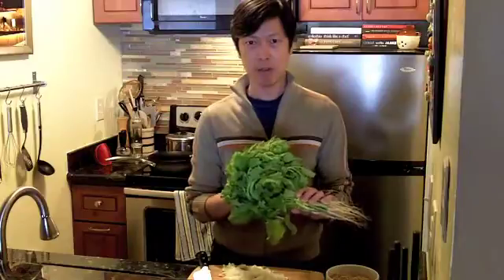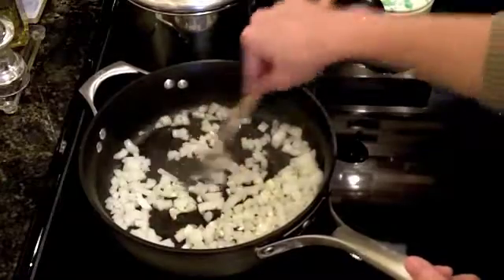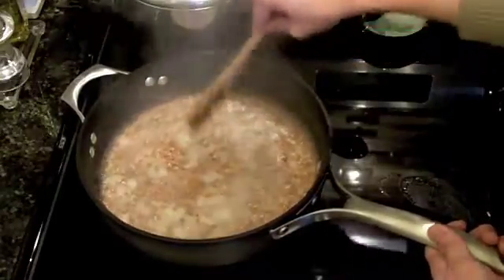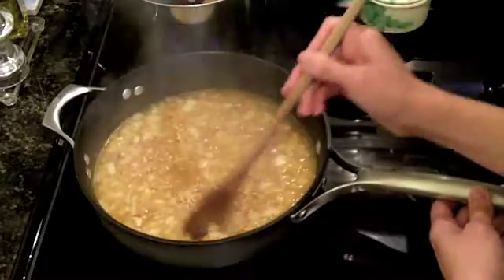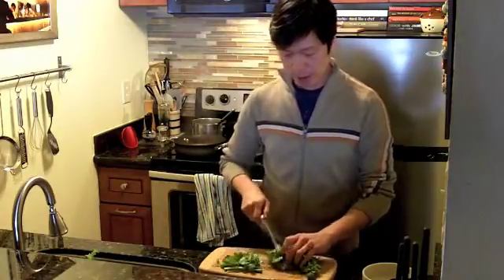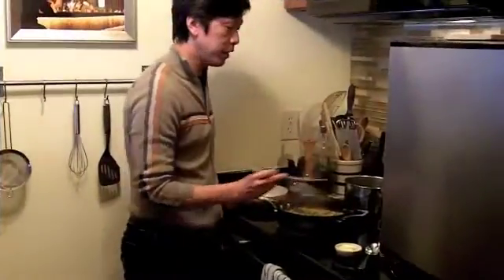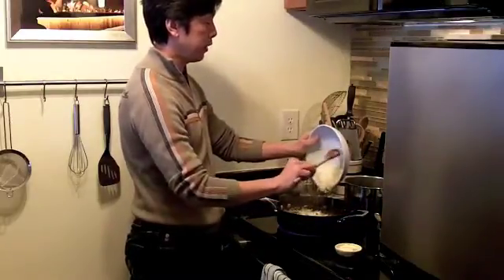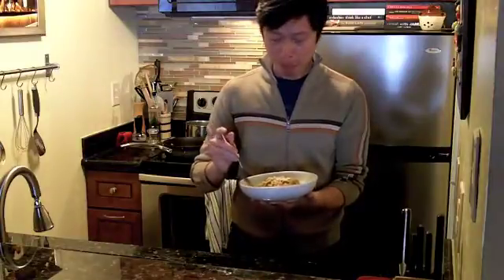Farro Risotto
A quick and easy dish for the weekday dinner, I'm making risotto but with farro instead of the traditional arborio rice. Don't hate on me because I don't know how farro is pronounced, but I love eating it. For more recipes and other fun stuff, check out my blog Cooking With the Single Guy